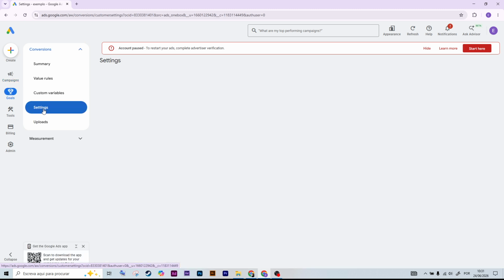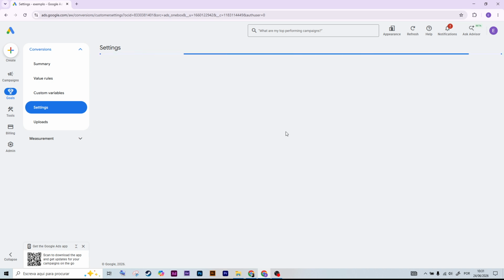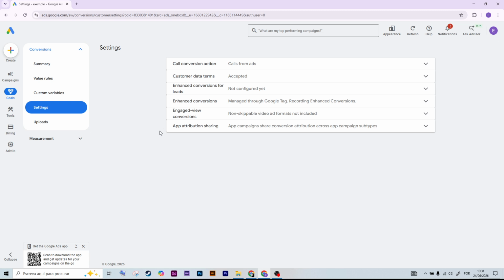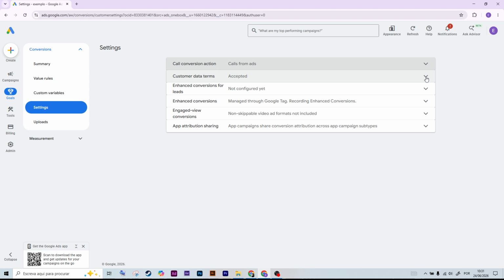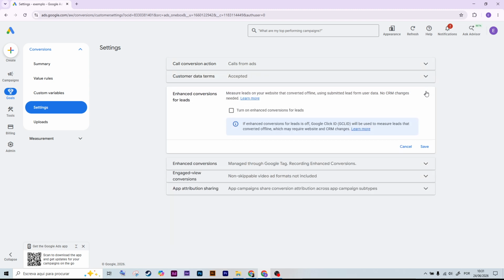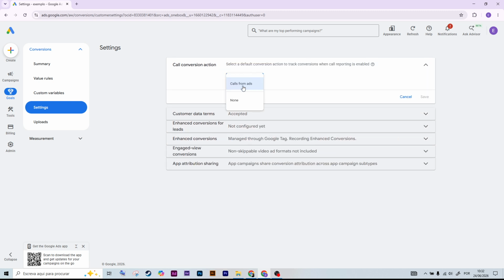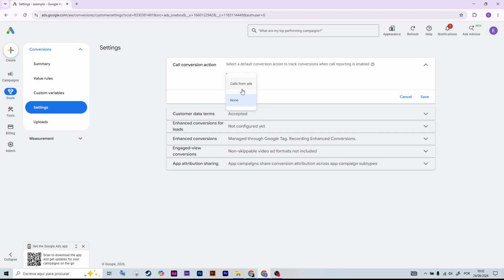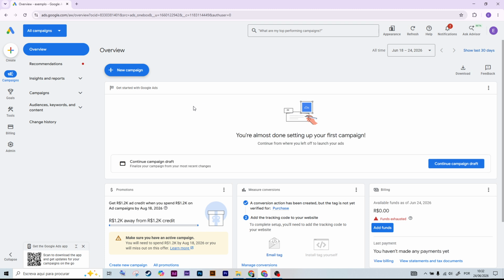HOW TO SET UP ENHANCED CONVERSIONS IN GOOGLE ADS (STEP-BY-STEP GUIDE 2026)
How to set up Enhanced Conversions in Google Ads in 2026.

In this step-by-step tutorial, you'll learn how to set up Enhanced Conversions in Google Ads so you can improve conversion measurement, send hashed first-party customer data securely, increase tracking accuracy, and optimize campaign performance. This beginner-friendly guide covers Google Ads conversion settings, Google tag setup, Google Tag Manager configuration, customer data variables, testing, verification, and common Enhanced Conversions issues.

In this video, you'll learn:

How to set up Enhanced Conversions in Google Ads

How to check your conversion action settings

How to enable Enhanced Conversions in Google Ads

How to configure Enhanced Conversions with the Google tag

How to set up Enhanced Conversions using Google Tag Manager

How to add customer data variables correctly

How to test and verify Enhanced Conversions tracking

Common Enhanced Conversions issues and how to fix them

This tutorial is beginner-friendly and perfect for marketers, advertisers, agencies, ecommerce businesses, lead generation websites, small business owners, and anyone using Google Ads to improve conversion tracking accuracy.